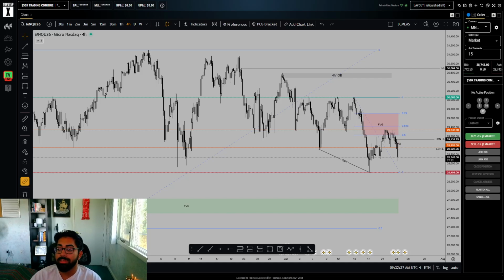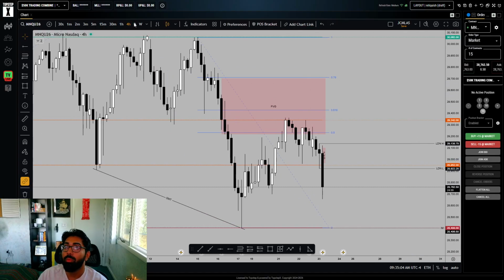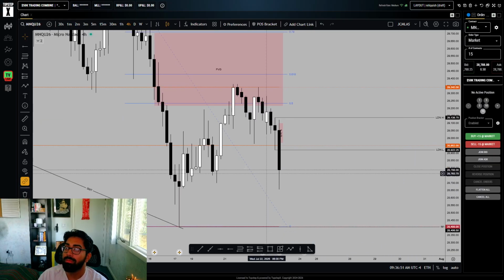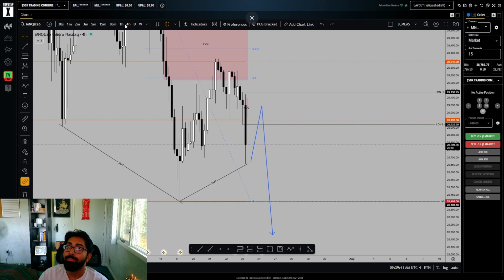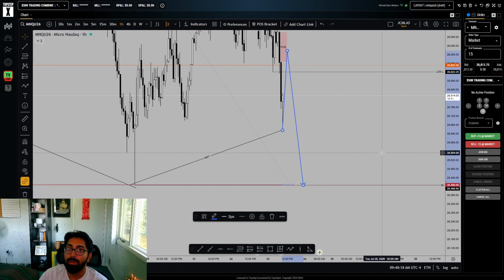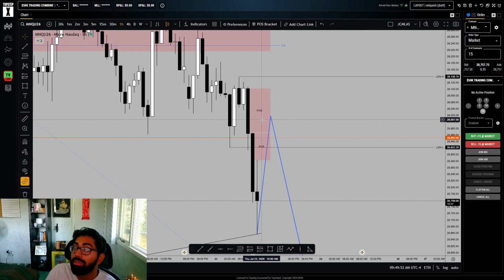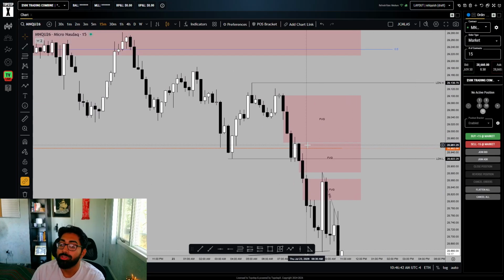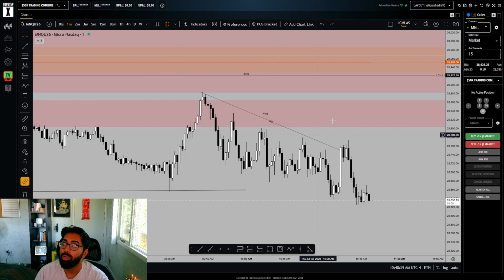Identifying A No Trade Day - 7.23.26 - Trade (NQ) - $0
Full walkthrough including strategy, analysis, and result